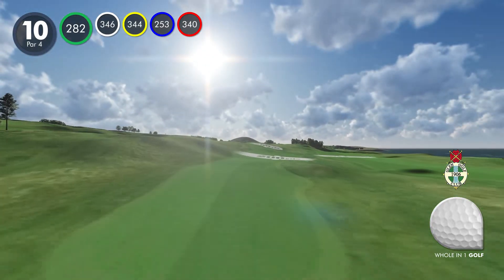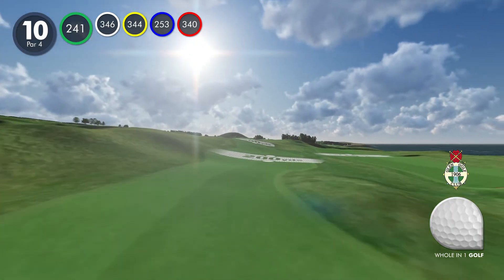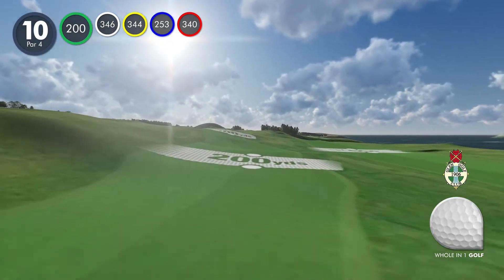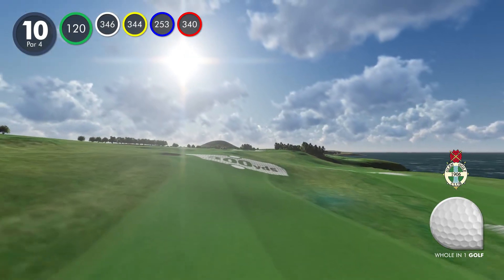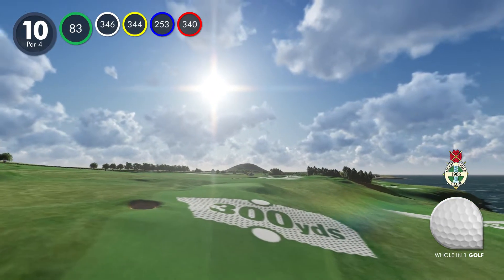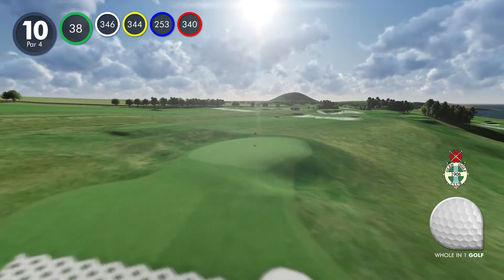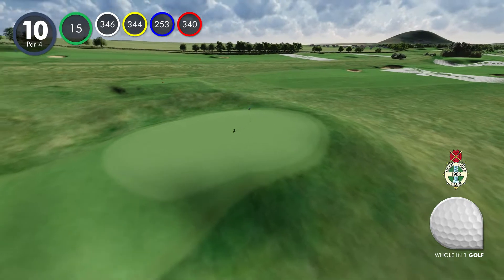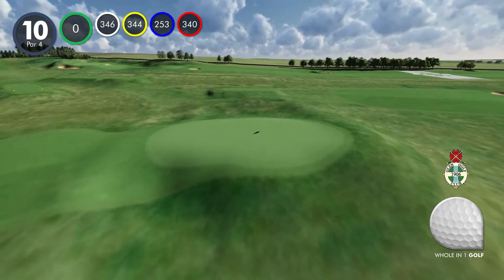The Glen, East Links - Hole 10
The Glen, East Links Golf Club, located on the scenic coastline of Scotland, is a golfing paradise that harmoniously combines natural beauty, a welcoming clubhouse, and cutting-edge technology through its captivating 3D Flyovers of the course.

The golf course at The Glen, East Links Golf Club, is a true coastal gem, celebrated for its stunning links layout. Golfers can anticipate fairways shaped by the coastal winds, strategically placed bunkers, and greens that offer both challenge and reward. The course's design ensures an enjoyable experience for players of all skill levels, making it a must-visit destination for newcomers and seasoned golfers alike.

What truly sets The Glen, East Links Golf Club apart is its dedication to enhancing the golfing experience. The club offers state-of-the-art 3D Flyovers of the course, providing golfers with an immersive and insightful perspective of each hole. These flyovers allow you to virtually traverse the course, study the fairways, and anticipate the challenges posed by hazards. It's like having your own personal guide to the course, ensuring you're well-prepared for your round.

The clubhouse at The Glen, East Links Golf Club, is a hub of camaraderie and warmth, offering a welcoming atmosphere. It boasts amenities such as dining options, a well-stocked bar, and comfortable lounges where golfers can relax, unwind, and share stories of their rounds. The clubhouse serves as more than just a place to conclude your golfing experience; it's a venue for forging friendships and socializing with fellow golf enthusiasts.

The Glen, East Links Golf Club, goes beyond golf with additional facilities like practice areas, including putting greens, where golfers can refine their skills. The club also hosts various events and competitions throughout the year, fostering a sense of community among its members.

The Glen, East Links Golf Club, extends a warm invitation to golf enthusiasts of all levels, inviting them to tee off and enjoy a memorable round in a welcoming and forward-thinking setting. Explore the course through the captivating 3D Flyovers and experience the beauty, hospitality, and technology that define this golfing sanctuary.